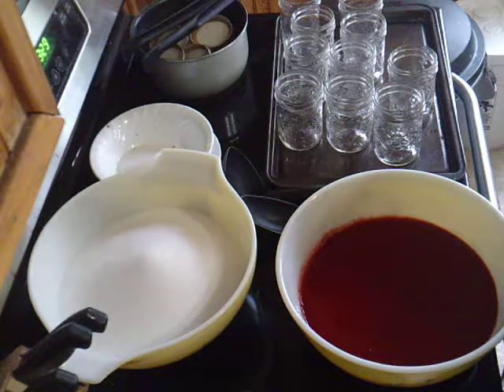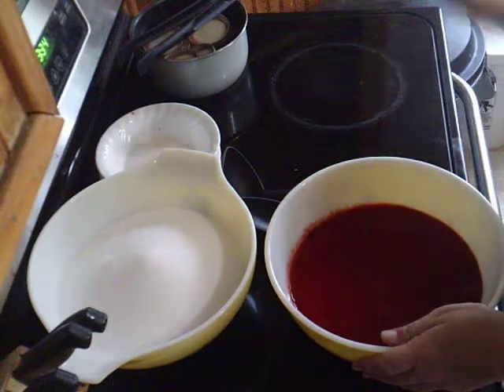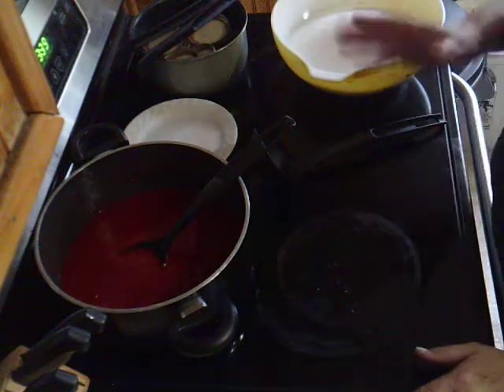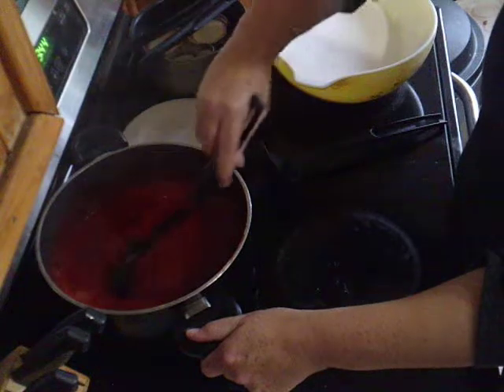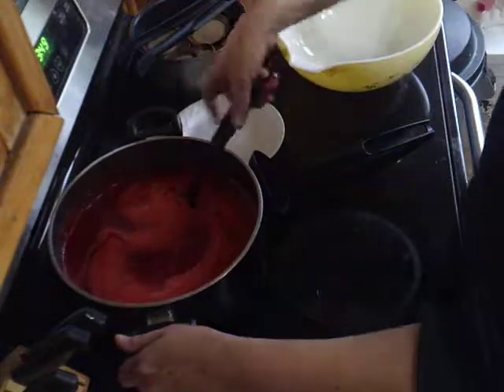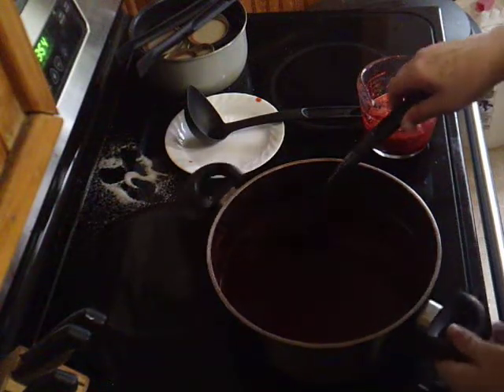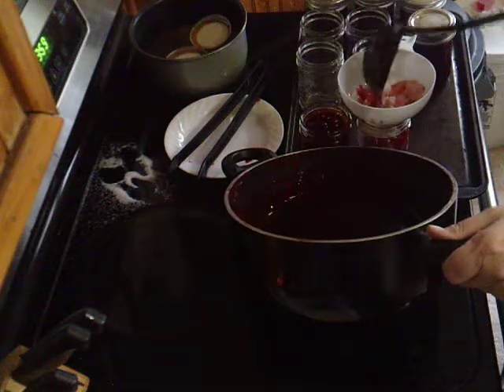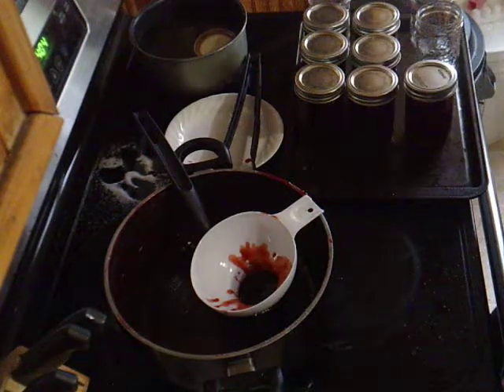Easy Homemade Strawberry Jam in under 30 minutes!!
Ingredients

5 cps pureed Strawberries
7 cps Sugar
1 box certo